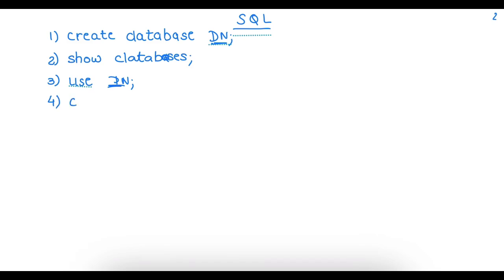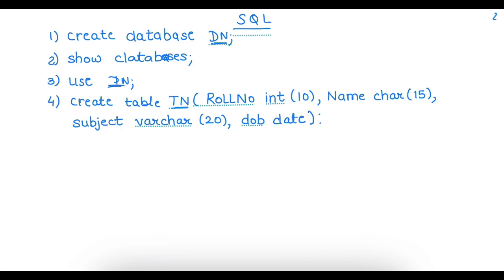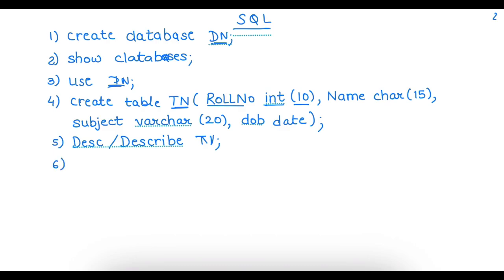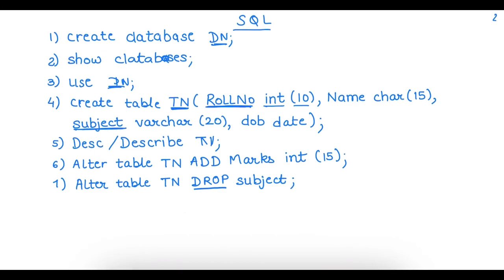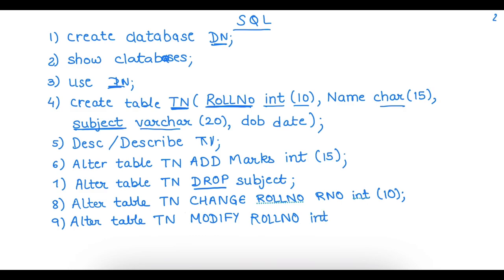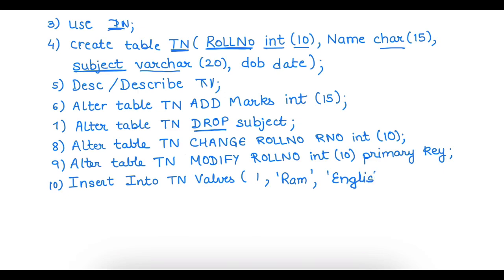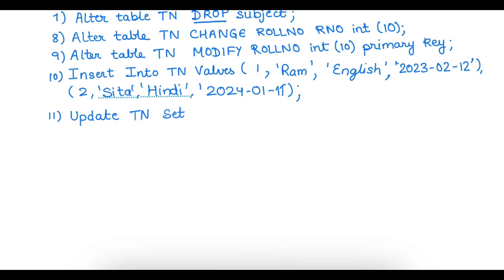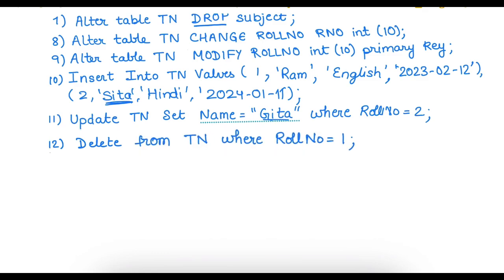SQL BASIC QUERIES l Class 12 Board l Revision l Quick Revision l Future Minds